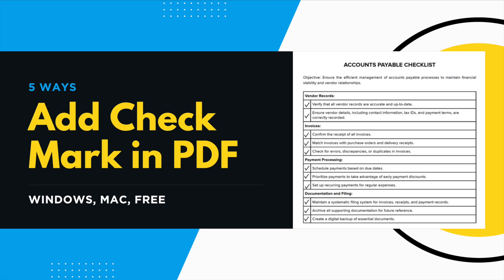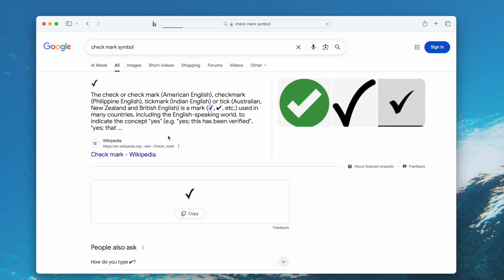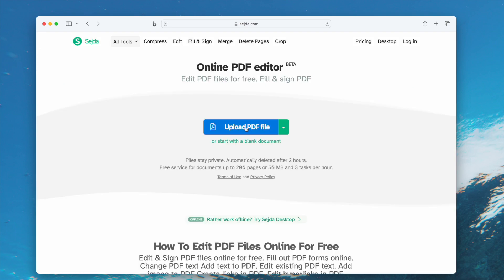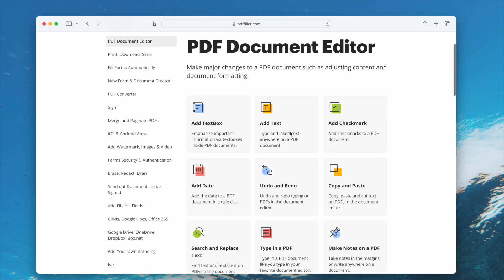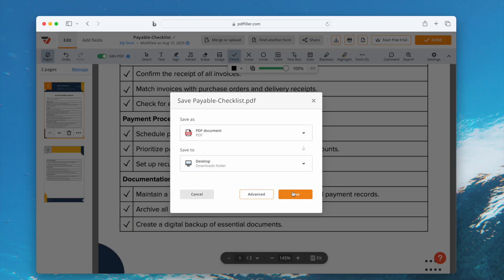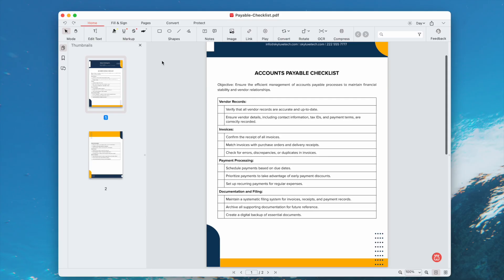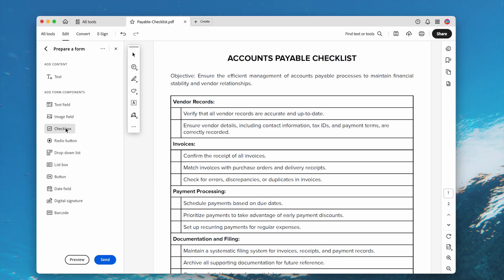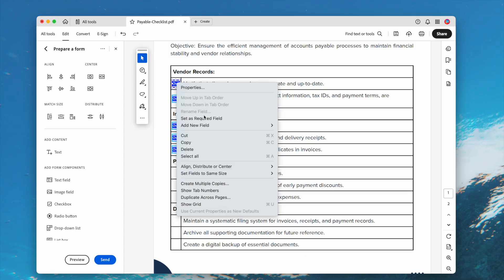5 Ways to Add Check Mark in PDF (Mac, Windows)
Here in this video, we will show you 5 ways to add check mark in PDF, on Windows and Mac, including 4 free solutions.

🥏Video Chapters
⏰00:08✅How to add check mark in PDF on Mac?
⏰00:51✅How to add check mark in PDF online free? (2 options)?Try yourself👉👉👉 and
⏰02:15✅How to add tick symbol in PDF for free on Windows and Mac? Try yourself
⏰02:55✅How to insert (clickable) check mark in PDF using Acrobat? Try yourself